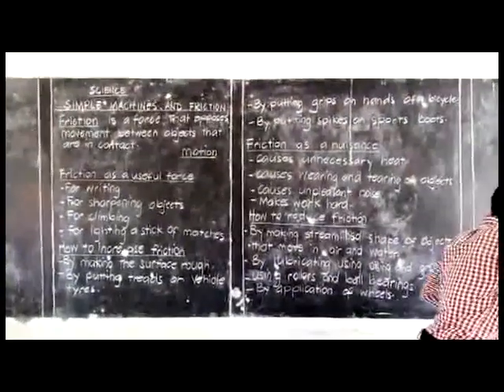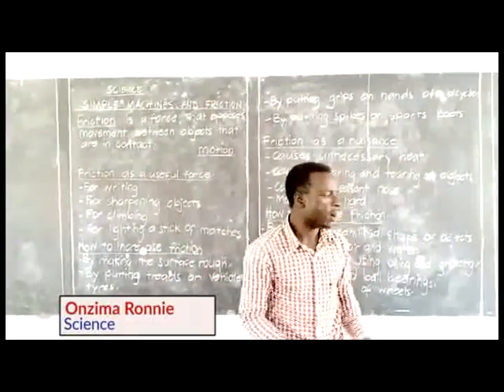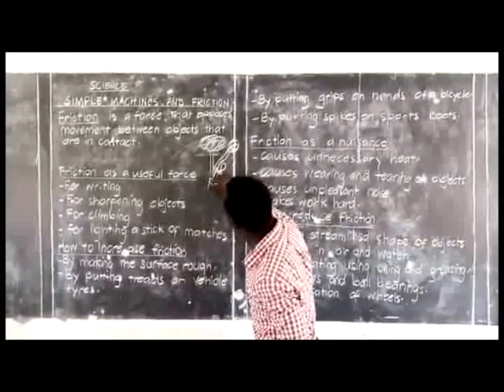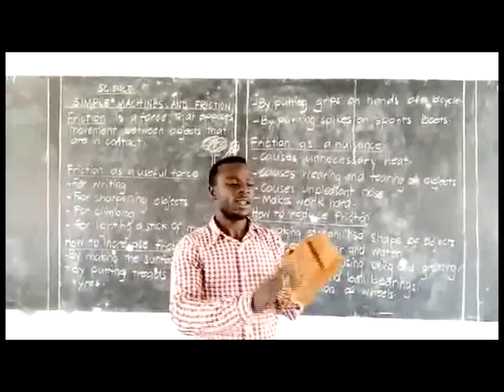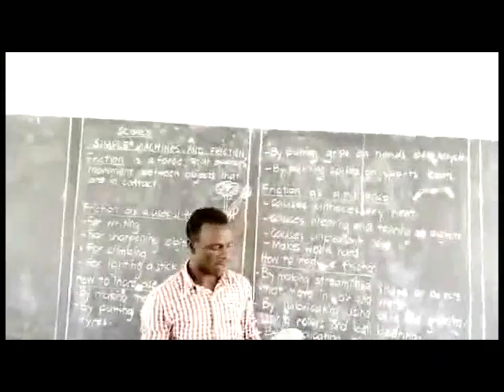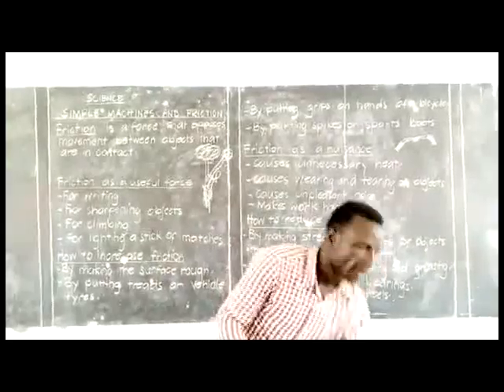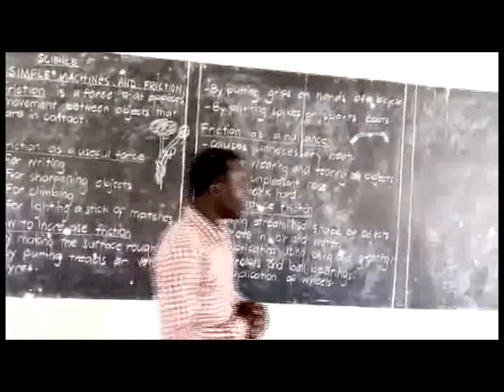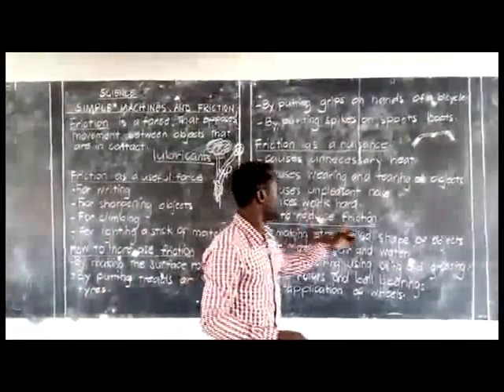SCIENCE LESSON ONE